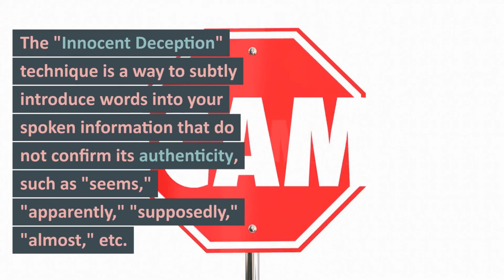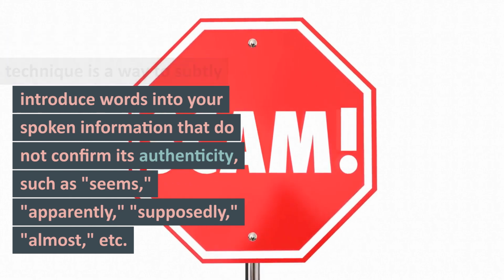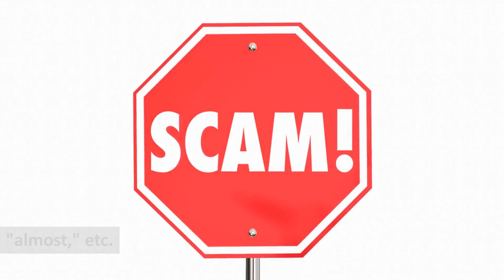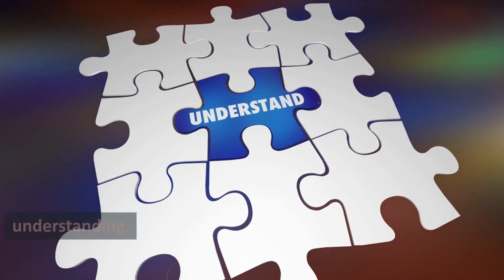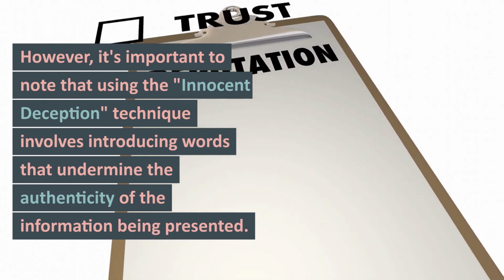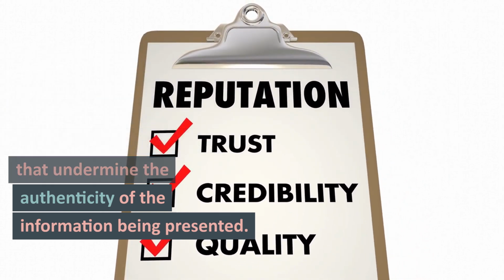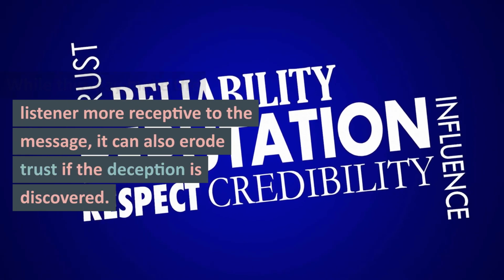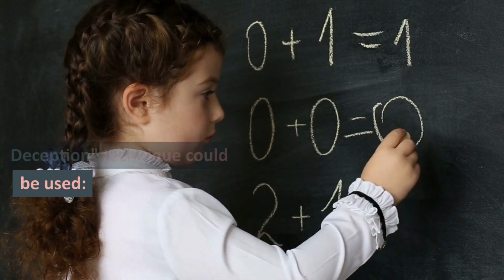The ‘Innocent Deception’ Technique: A Powerful Persuasion Tool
Are you looking for a way to increase your persuasive abilities? The way you use language can be a  powerful  tool for influencing and persuading others. One technique that can be particularly effective is the "Innocent Deception" method.

This technique involves using words that cast doubt on the validity of the information you're sharing, such as "seems," "apparently," "kind of," or "almost." By including these words, you create an inaccurate perception in the listener's mind and they may be more inclined to trust and agree with you.

This technique can be particularly useful when trying to convince someone to make a certain decision. For example, if you tell your listener, "Your boss, it seems, is in agreement," they may be more likely to trust and agree with you because they believe their boss has already made the same decision.
But it's important to use this technique with caution. If it's obvious that you're using it manipulatively, it may backfire and damage your credibility. It's important to be authentic and genuine in your communication, and to only use this technique as a way to enhance your persuasive abilities.

By incorporating the "Innocent Deception" method into your communication, you can increase your persuasive abilities and more effectively influence others. So try using it in your interactions and see the impact it can have.